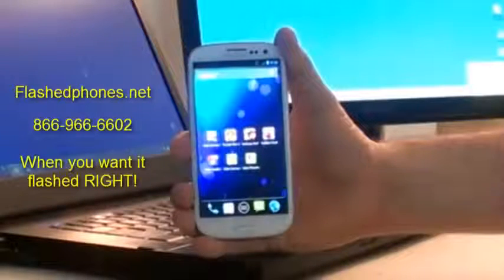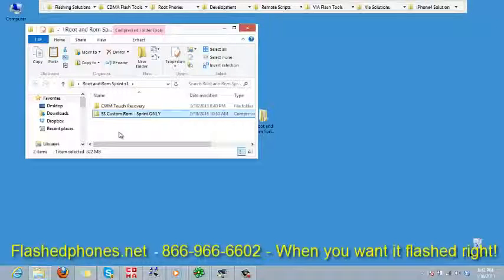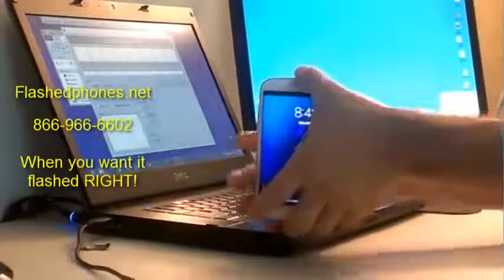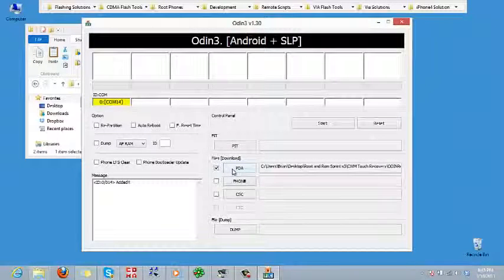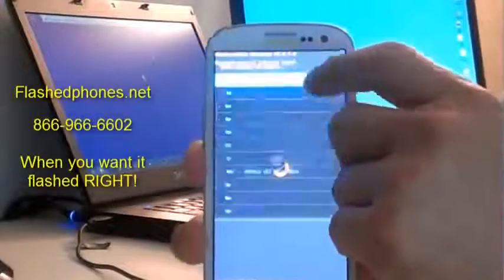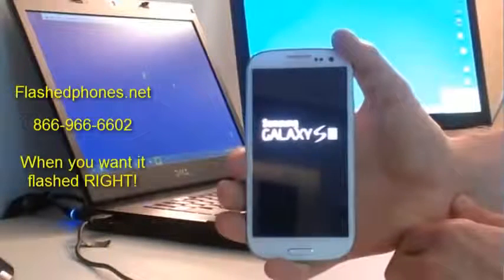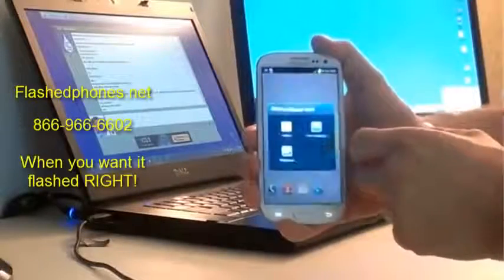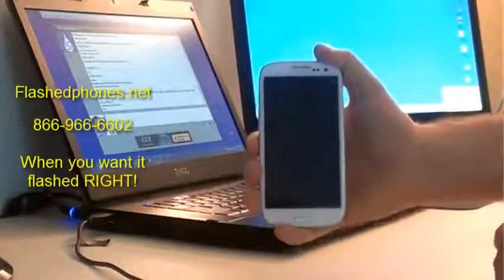How to Get Free Wifi Tether Hotspot on the Samsung Galaxy S III FLASHEDPHONES NET